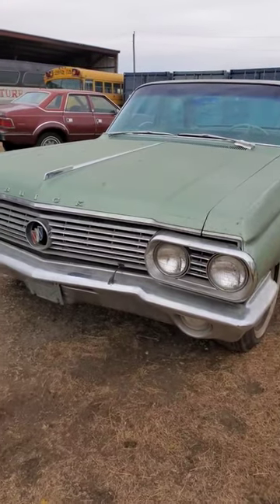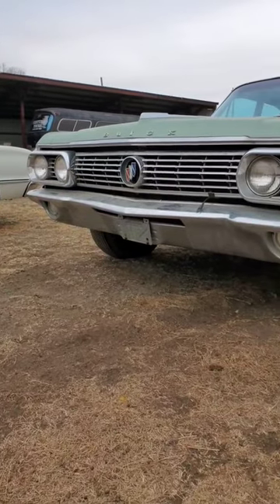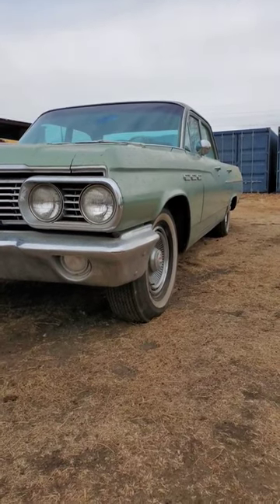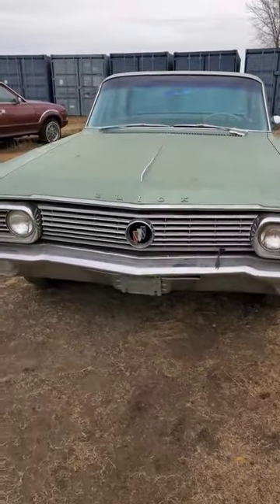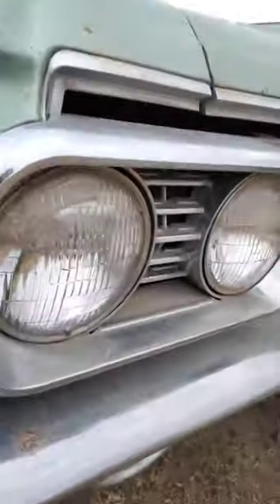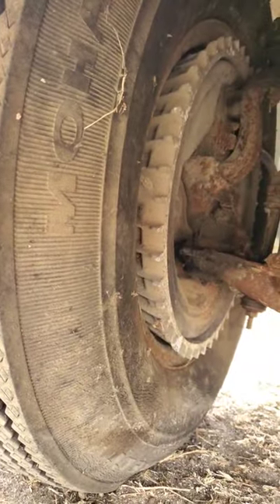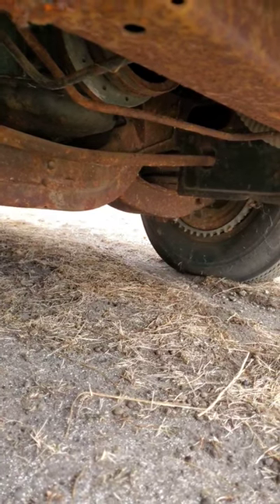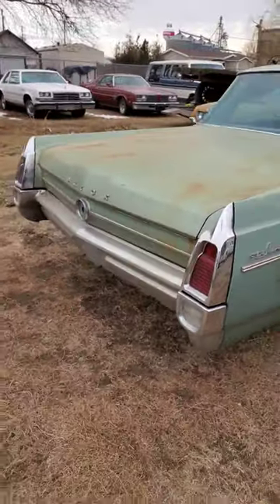High Performance IDEA or Normal Innovation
check out this really cool average vehicle that has been forgotten with time they were really building cool cars in the 60s that were built to drive even the everyday cars had some back bone